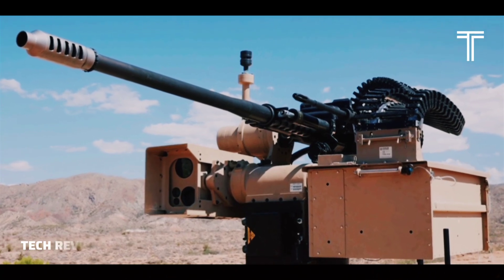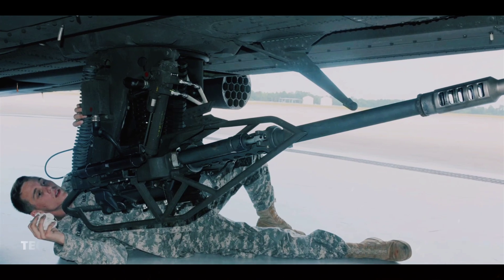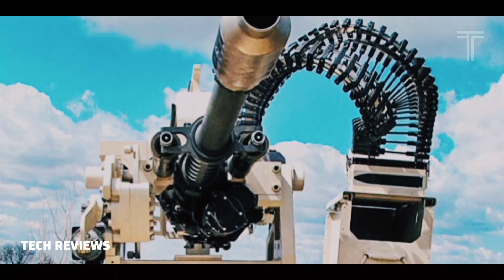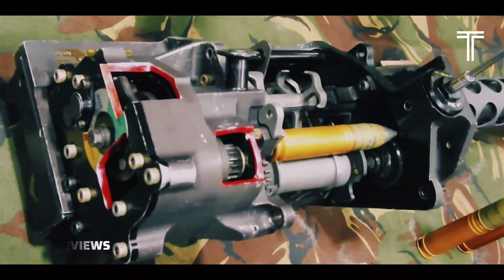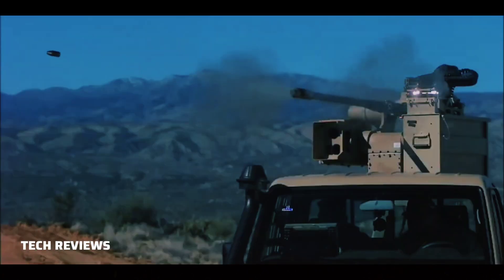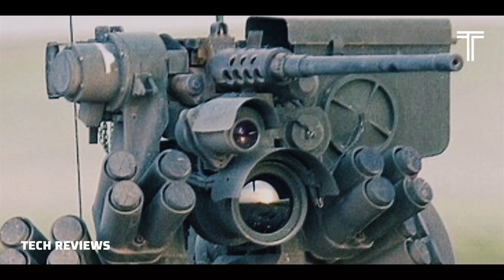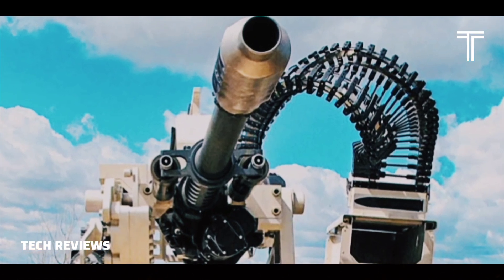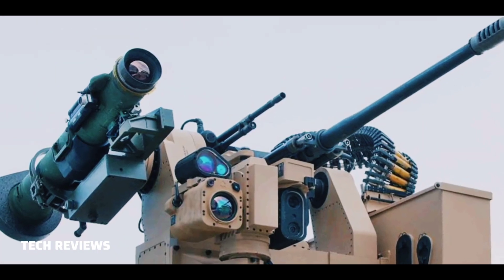Meet The New M230LF Cannon; Bushmaster Chain Gun 30mm (30×113 mm), US Army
The M230LF Cannon is a 30 mm (30×113 mm), single-barrel electrically-driven autocannon, using external electrical power (as opposed to recoil or expanding gas generated by the firing cartridge) to cycle the weapon between shots. It was designed and manufactured originally by Hughes Helicopters in Culver City, California. As of 2019, it is produced by Northrop Grumman Innovation Systems

The M230LF, offered by Orbital ATK, is a more capable version of the Apache autocannon. Features include an anti-hangfire system, a delinking feeder that exploits linked ammunition, and an extended-length barrel, which results in greater muzzle velocity and hitting power from the same M789 HEDP and NATO standard 30 mm ADEN/DEFA projectiles.

Specifications

Mass
59.5 kg (130 lb).
Length
2,181 mm (85.9 in).
Width
277.2 mm (10.9 in).
Height
288.8 mm (11.4 in).
Shell
30×113 mmB
M788 Target Practice (TP)
M789 High Explosive Dual Purpose (HEDP)
M799 High Explosive Incendiary (HEI).
Caliber
30 millimetres (1.18 in) caliber.
Action
Open bolt.
Rate of fire
625±25 rpm.
Muzzle velocity
805 m/s (2,641 ft/s).
Effective firing range
1,500 m (1,640 yd).
Maximum firing range
4,000 m (4,370 yd).